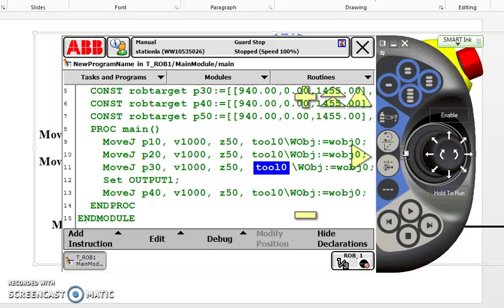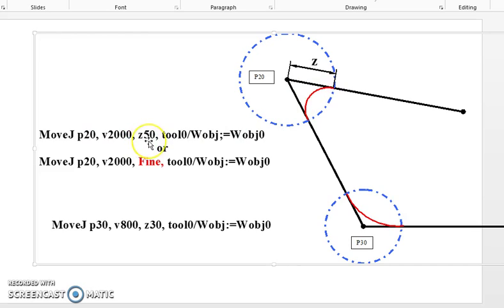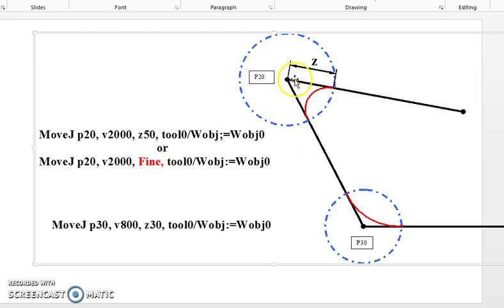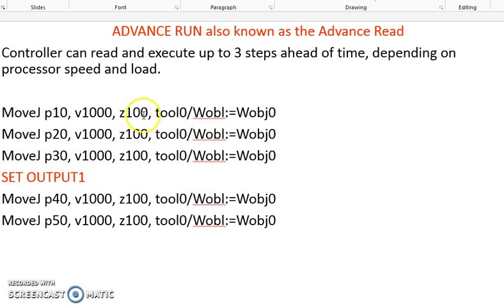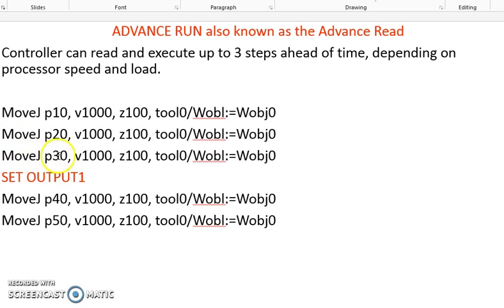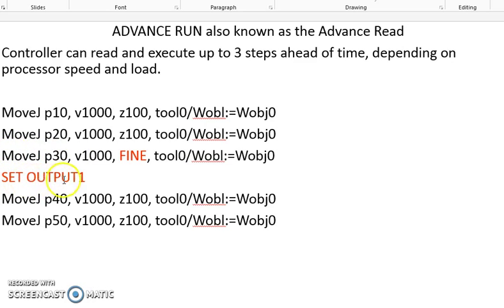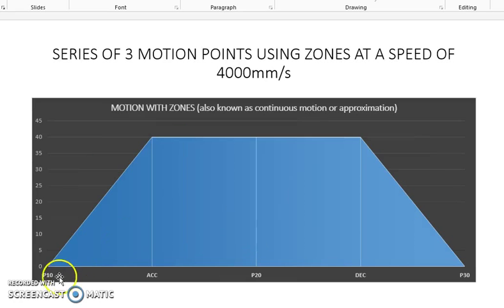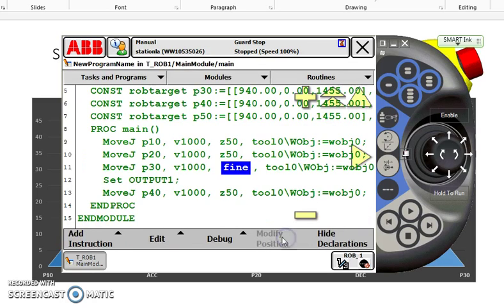ABB IRC5 Programming Zones Data approximation continuous motion advance read run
This is a short video covering the Zones. It covers zone data and approximation or continuous motion. This describes the pros and cons of using zones in our programs and the things we should watch out for when using them. It also covers the advance run or read. Check us out on these sites: